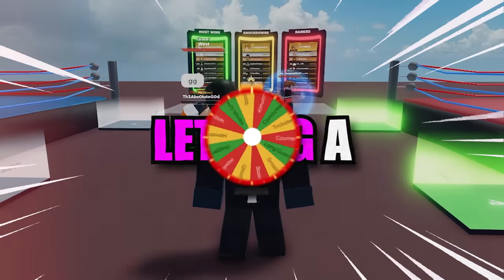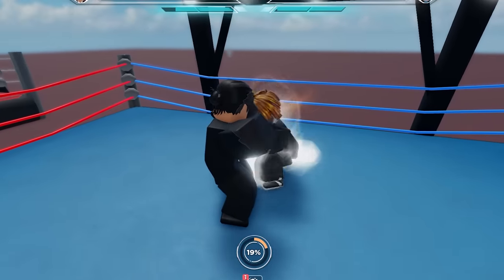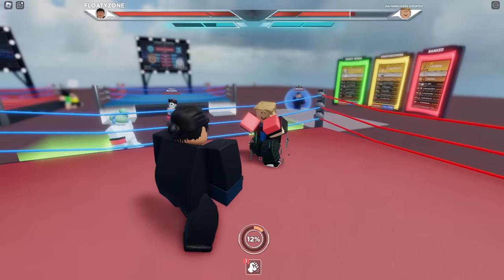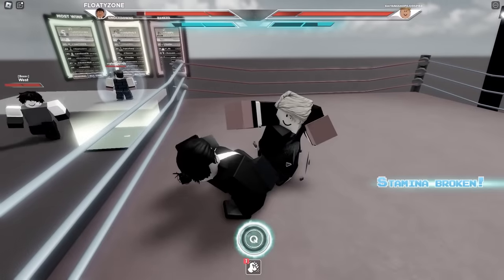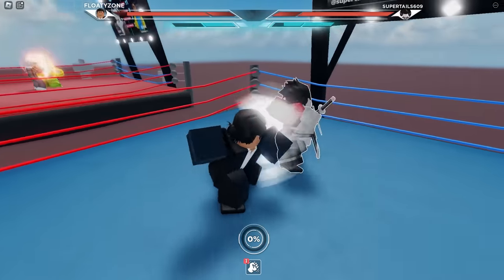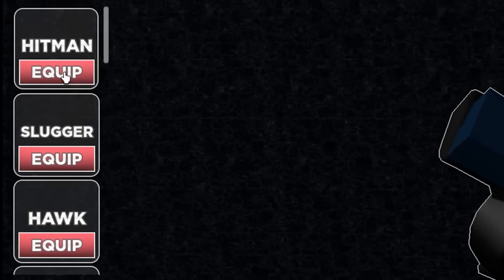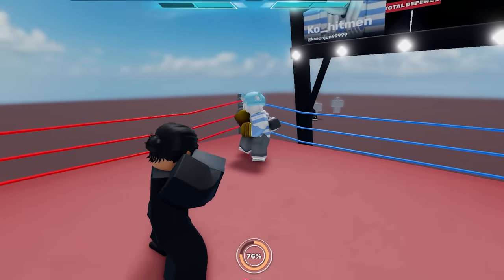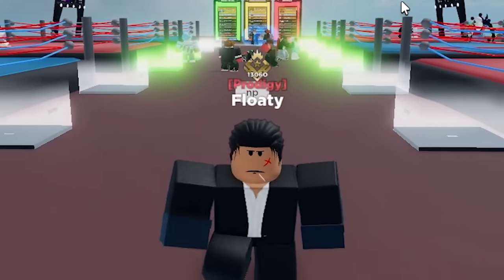this RANDOM WHEEL chooses my FIGHTING STYLE in Untitled Boxing Game..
in todays video i will be spinning a random wheel of fighting styles in roblox untitled boxing game. There is 14 fighting styles that include Ippo, Hitman, Slugger, Hawk, Wolf, Counter, Long Guard, Basic, Smash, Ghost, Kimura and more.

⭐Use Code: Floaty when purchasing Robux or Premium!